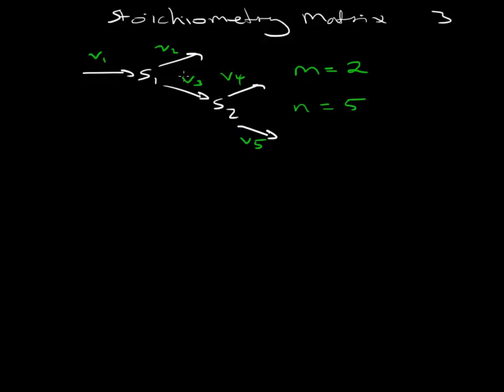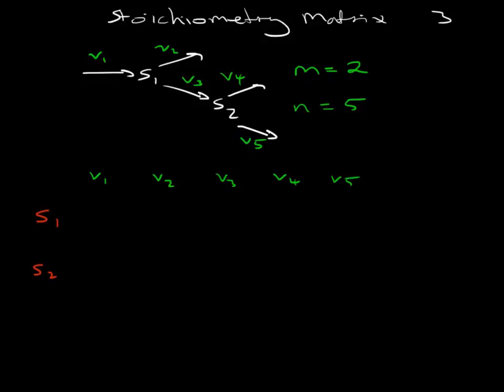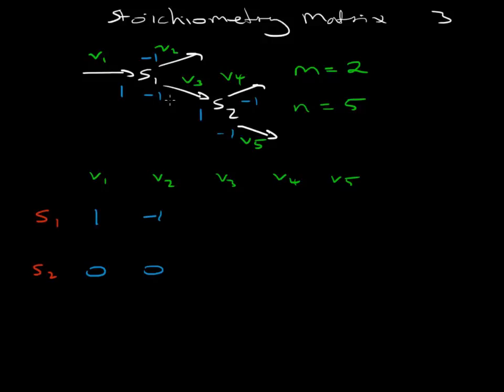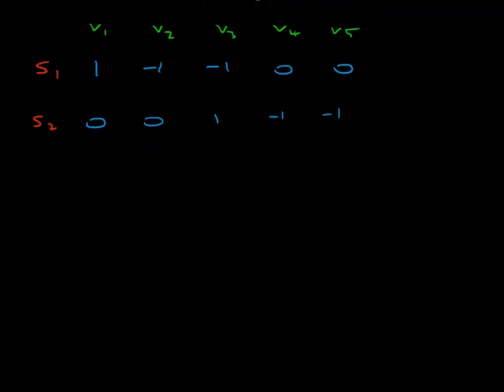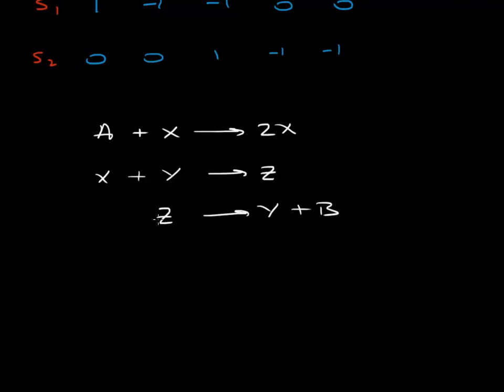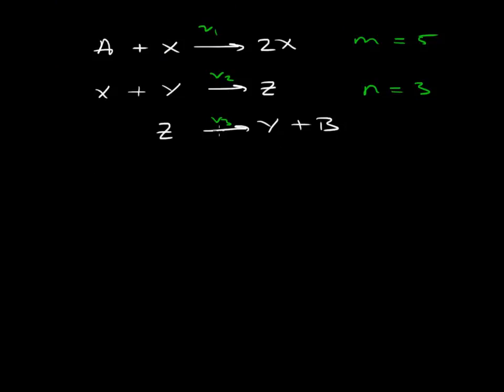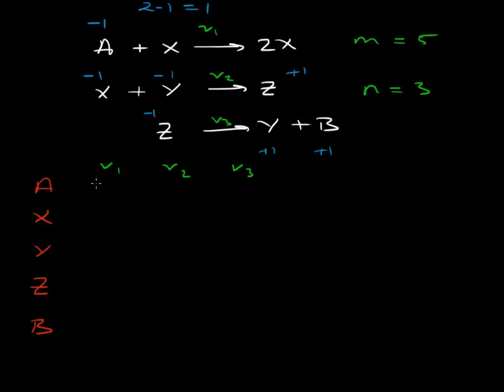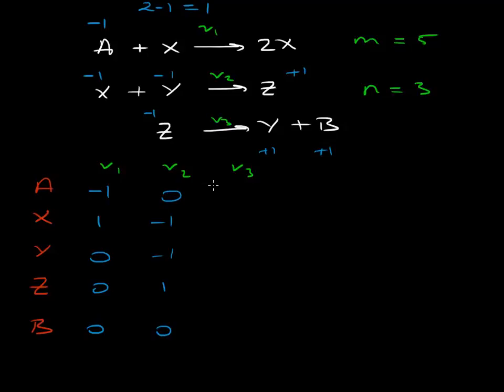Stoichiometric Matrix Part 3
The video content is only 5 mins long even though the video itself appears to be 6 min long. YouTube does not allow videos to be replaced, so rather than delete and replace the video I am just adding this note to warn viewers.